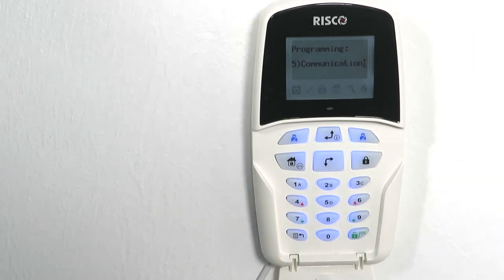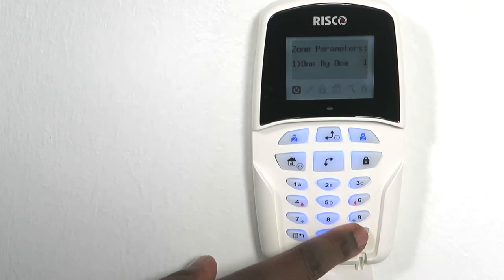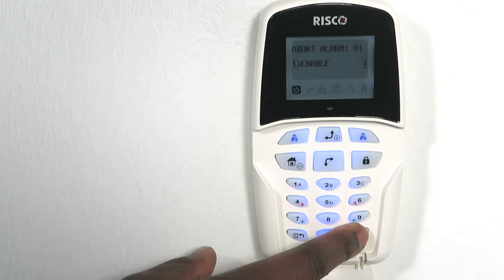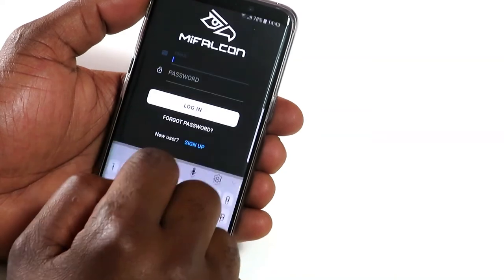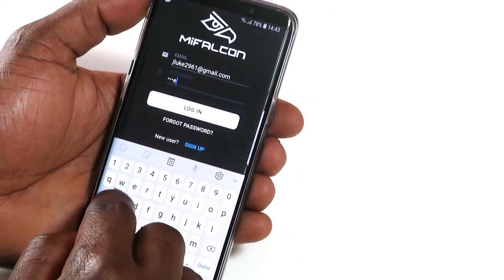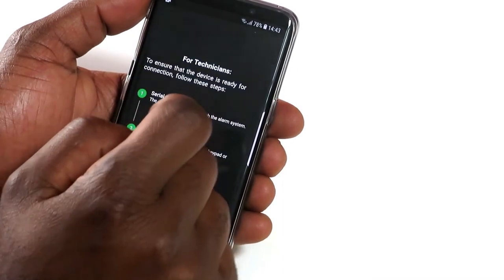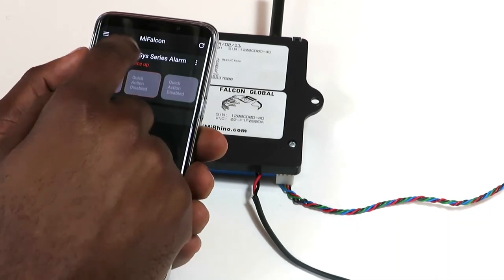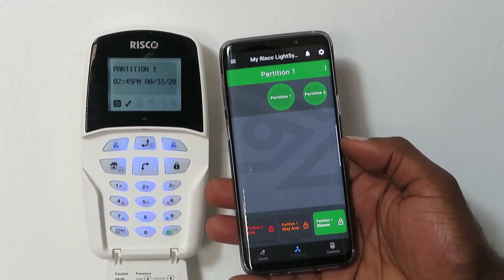Connecting the Falcon to a Risco LightSYS 2 Alarm Panel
Step-by-step tutorial on how to easily set up the Falcon communicator to work with a Risco LightSYS 2 alarm panel.